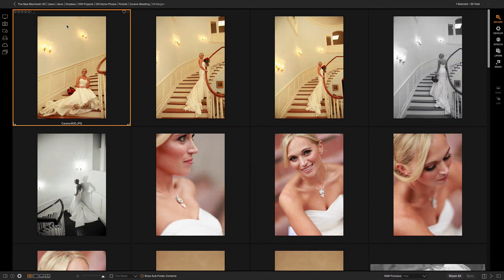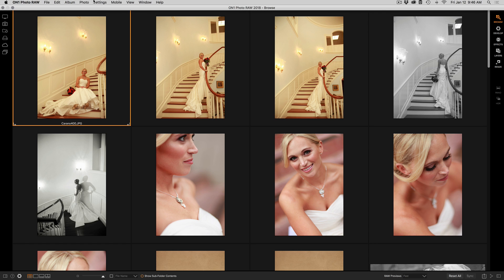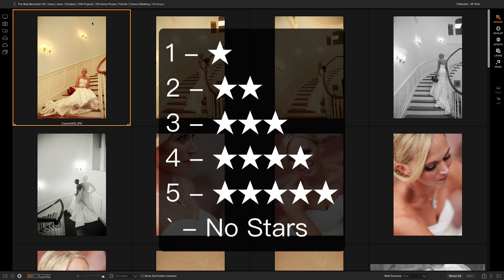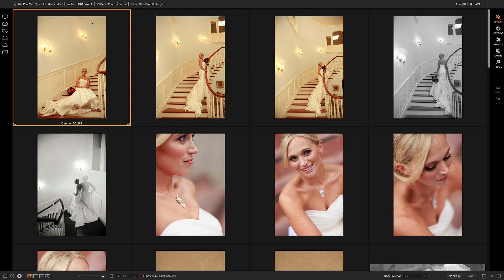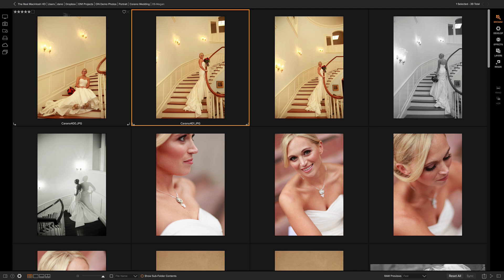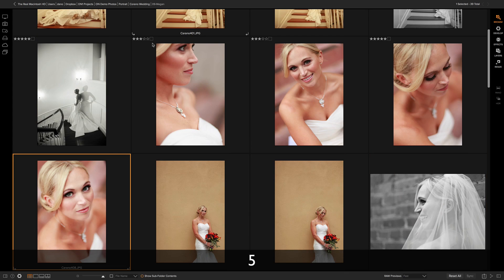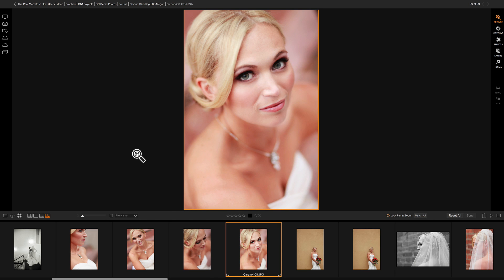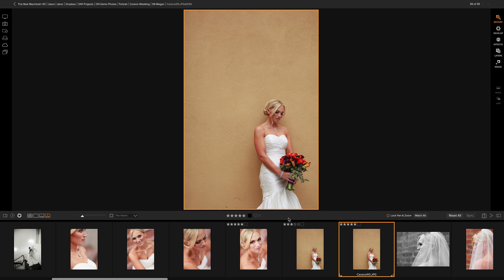Auto Advance in Browse – ON1 Photo RAW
A small, but fantastic new feature in ON1 Photo RAW 2018 that will save time while culling and sorting your images – Auto Advance.

When auto-advance is turned on and you use the keyboard shortcuts to change your ratings on your photos, it will automatically move to the next photo. This will also work with the "pick/unpick" options.